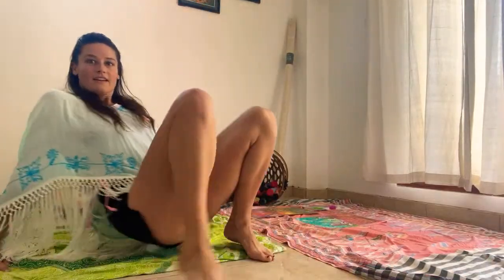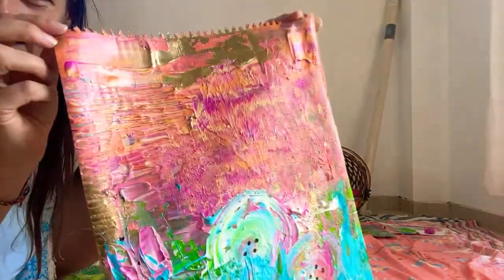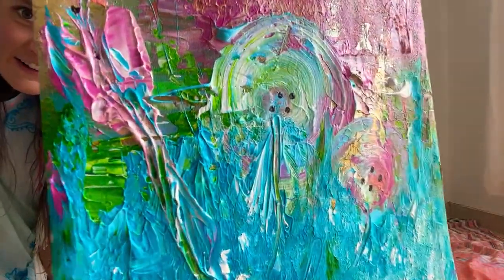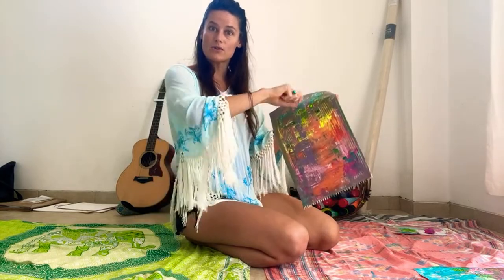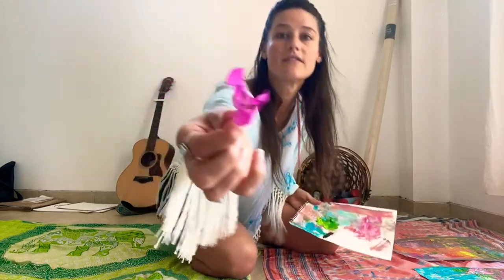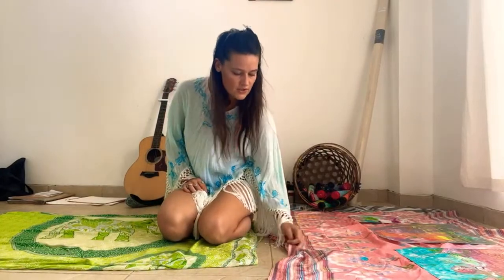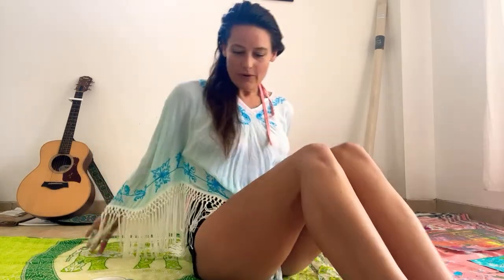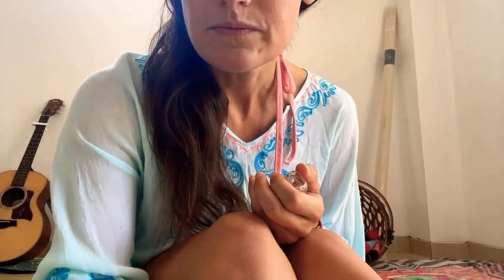What does it mean to be an artist?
Making Art Does Not Make You An Artist: Art is a Byproduct of Living Artistically. Wake up and observe, find beauty, feel everything, express it back as your contribution. Thoughts? Discuss in the comments.

*Become studio member*
chawilde.con/studio-membership